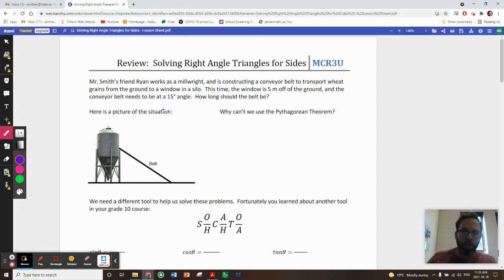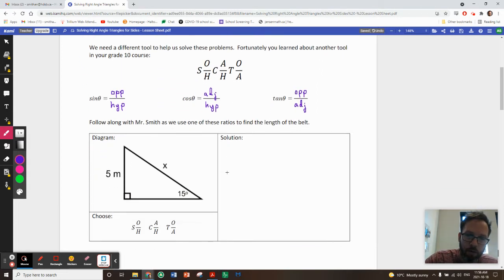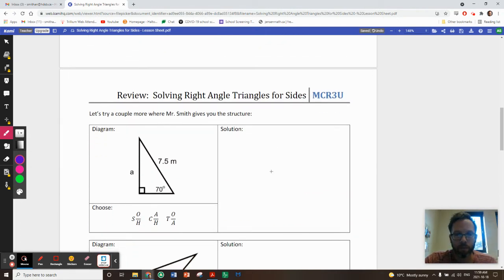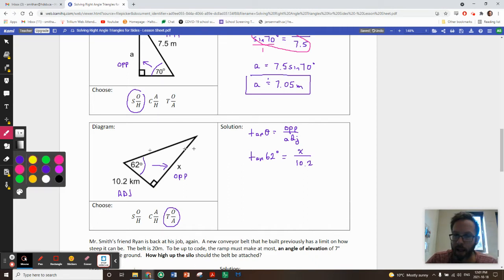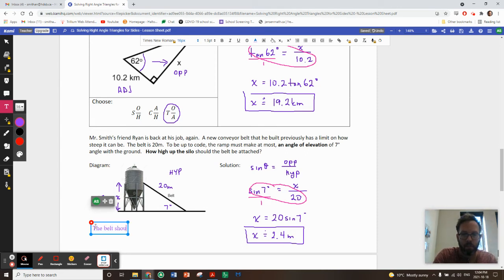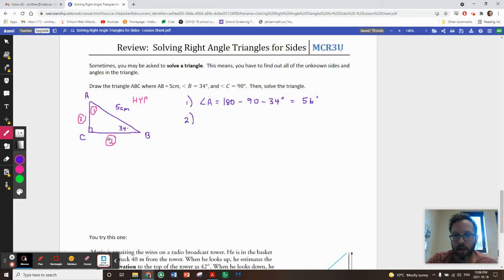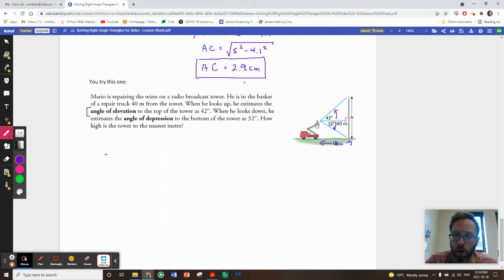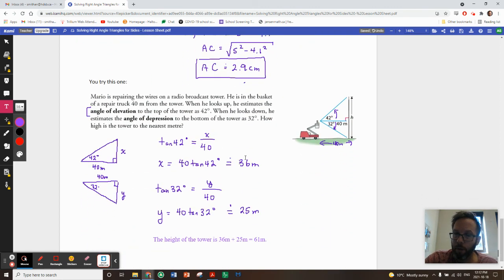Solving for sides with SOHCAHTOA